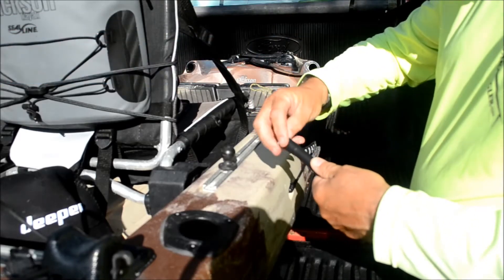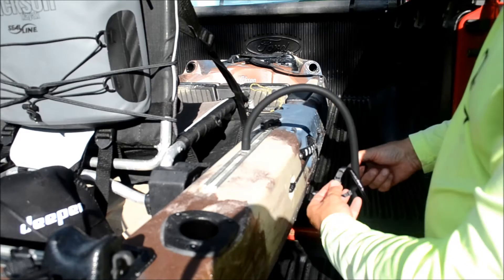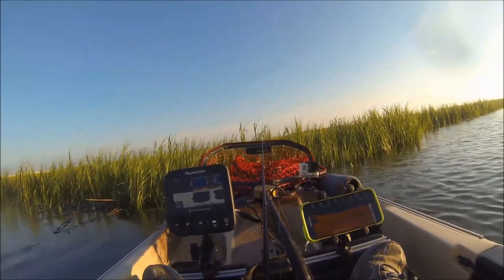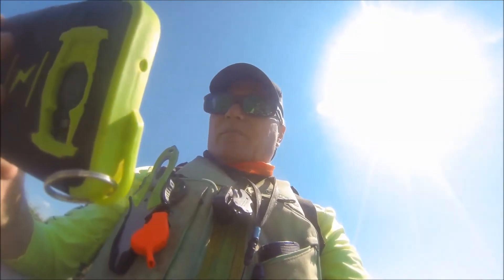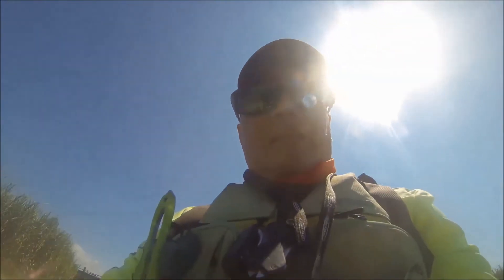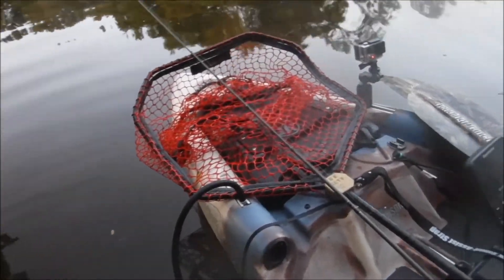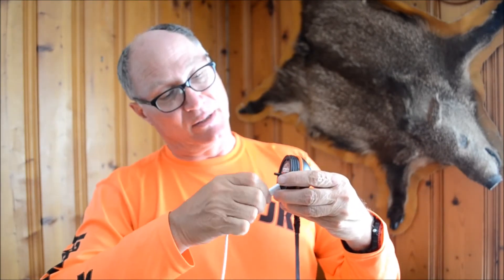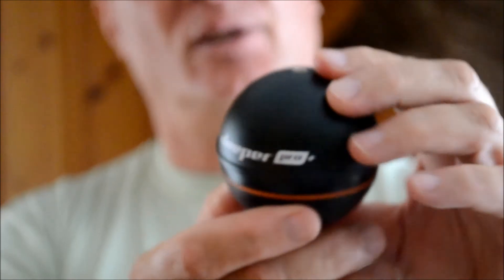Deeper Sonar Pro Plus Review Part 2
Darrell Olson shows us how he installed the Deeper Sonar Pro Plus to his kayak, takes it out on the water and does some troubleshooting.